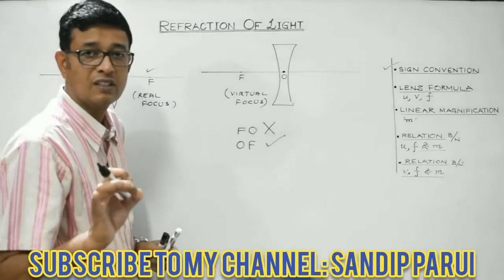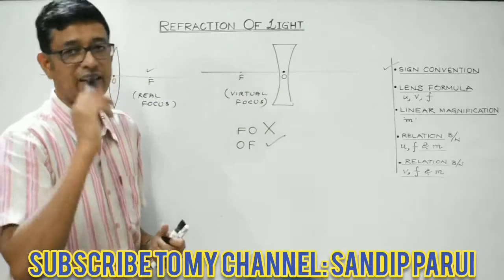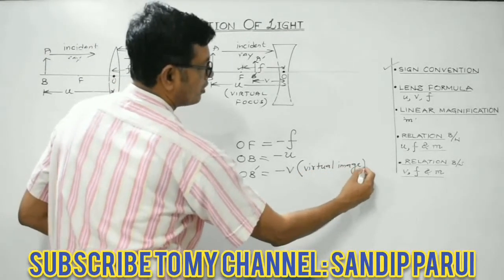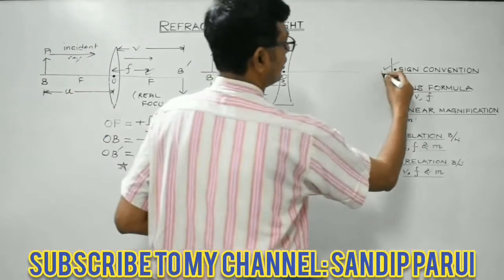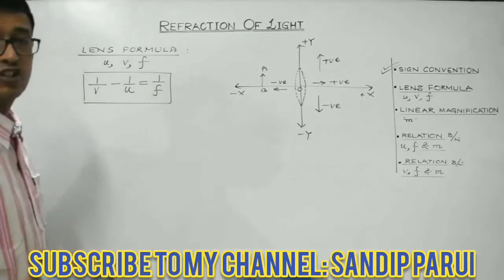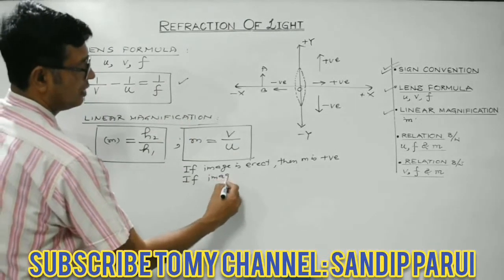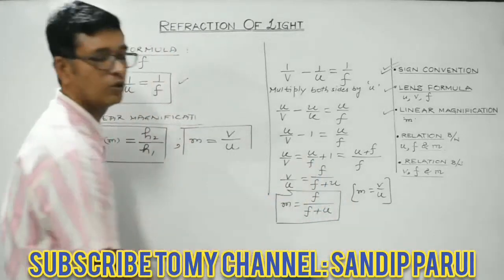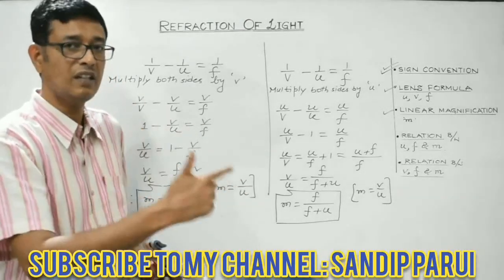Physicsforclass12 (Ray Optics R13) -New Cartesian Sign Convention in Lens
New Cartesian Sign Convention for lenses. Assumptions used in derivation of lens equation